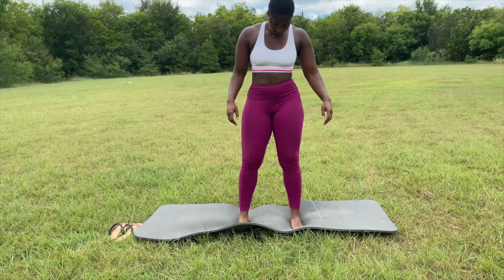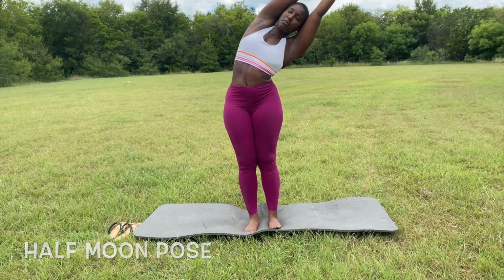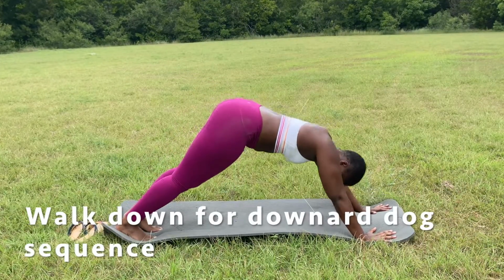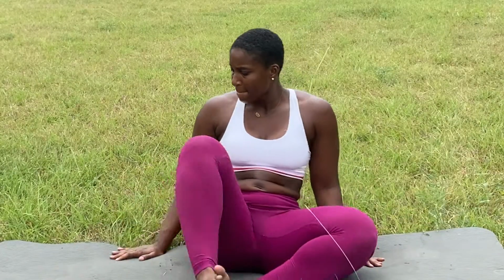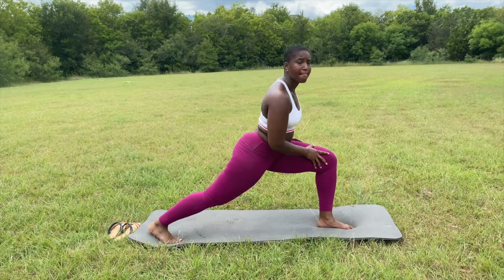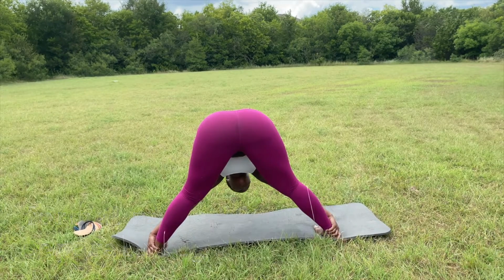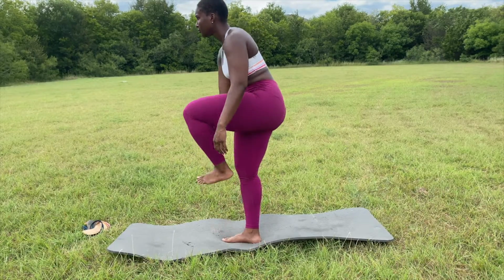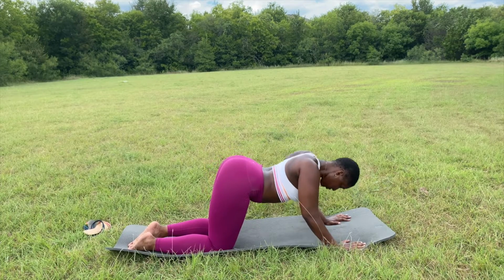Increase Flexibility and Balance: Beginner Friendly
Helloooooo FitFamily!

Outside the internets I get a lot of questions about improving flexibility and YOGA is a great way to do it. As a former dancer stretching is huge force and yoga is a great way to not only increase flexibility but improve balance, reduce stress, and lose weight.